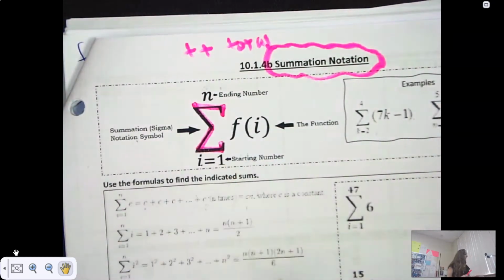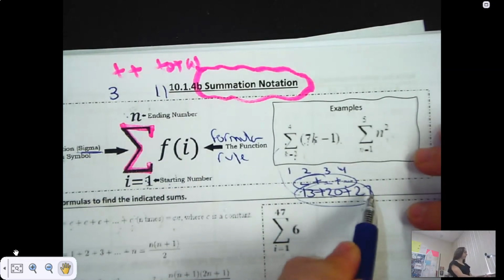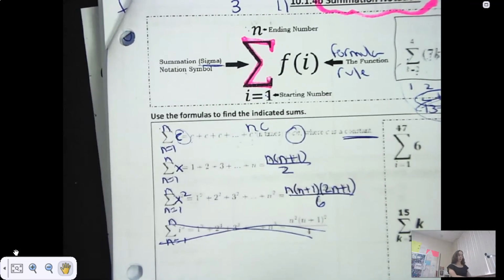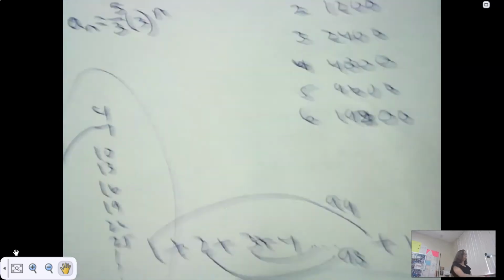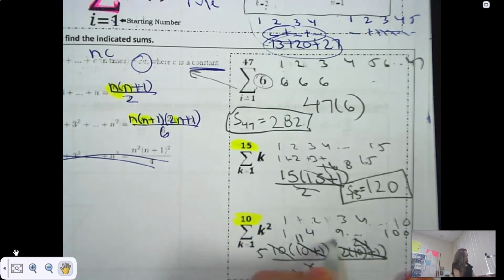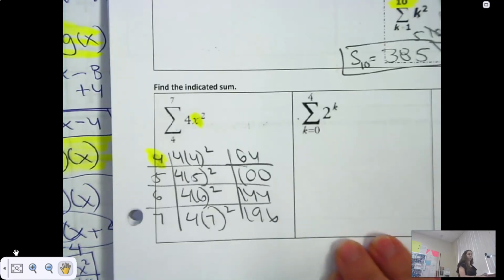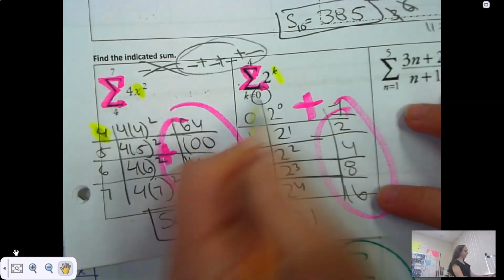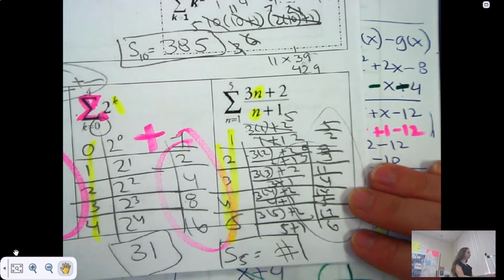10.1.4b Lesson - IM3H